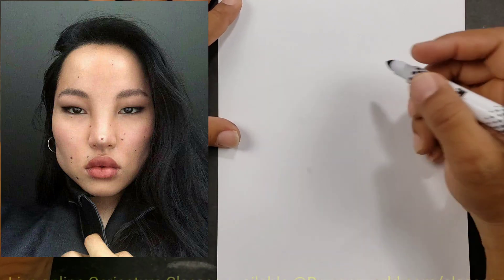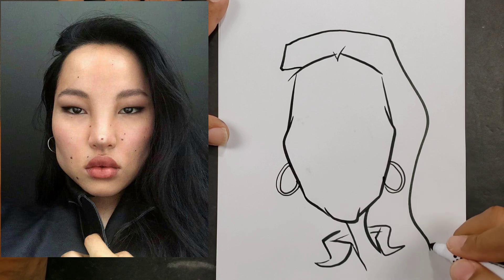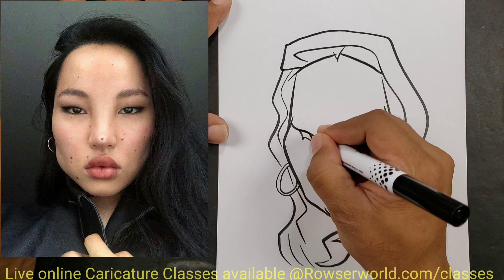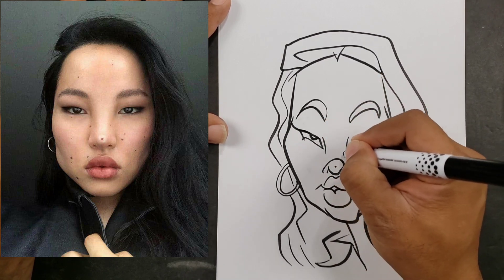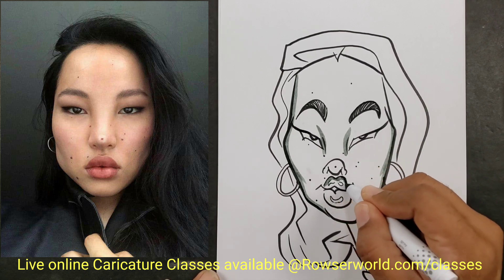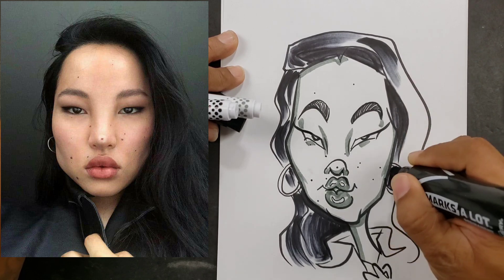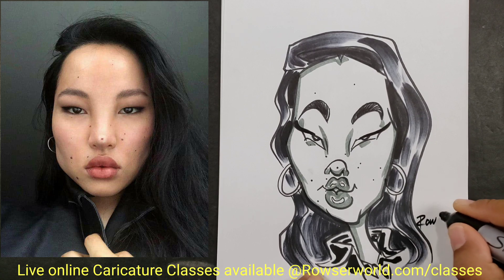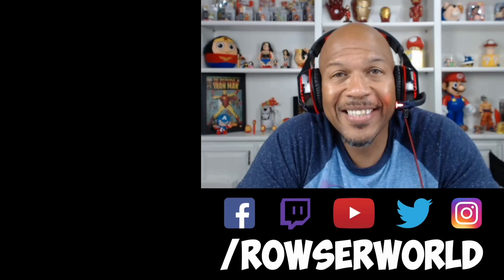Easy Tips and Tricks to Drawing a Caricature